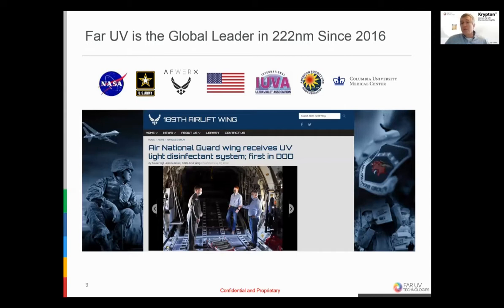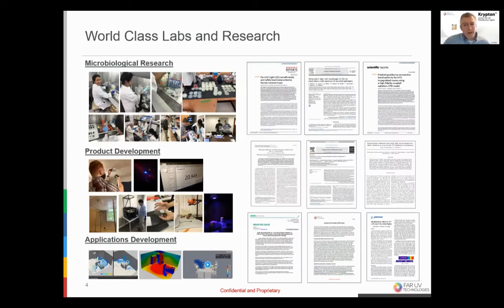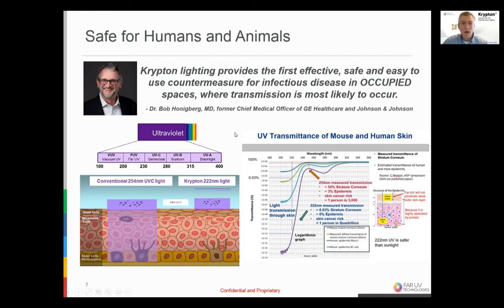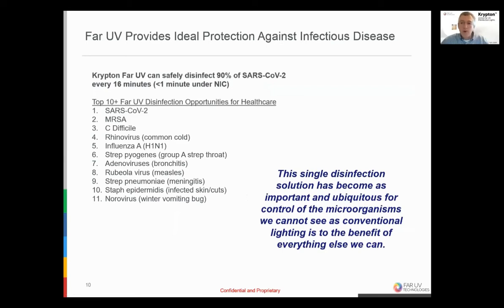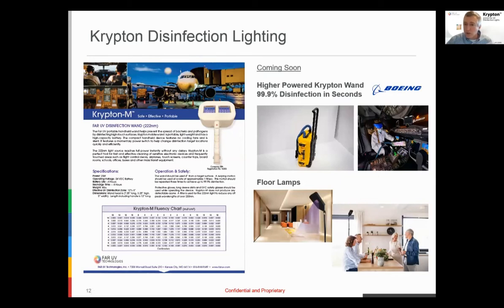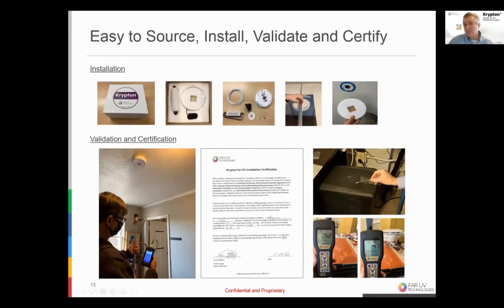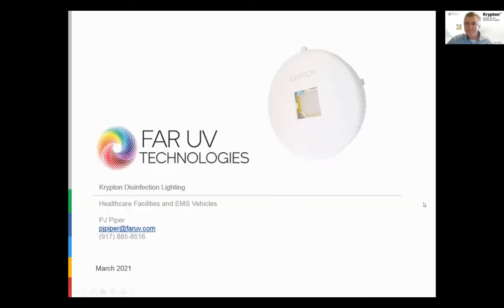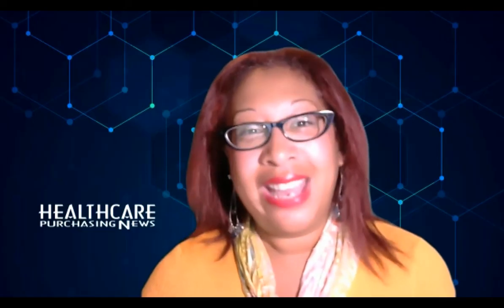Far UV (222nm) Krypton Disinfection Lighting for Healthcare Facilities and EMS Vehicles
Introduction to 222-nm Far UV Technology, Krypton Disinfection Lighting and why it is a much safer and cost-effective alternative to chemical disinfection methods. We will discuss use cases and applications for our ceiling-mount disinfection lights as well as handheld wands. Far UV Krypton disinfection lights are effective and safe to sanitize air and surfaces in occupied spaces.

to learn more.